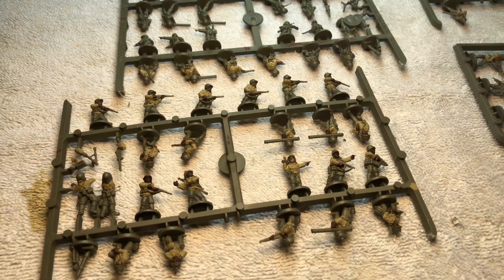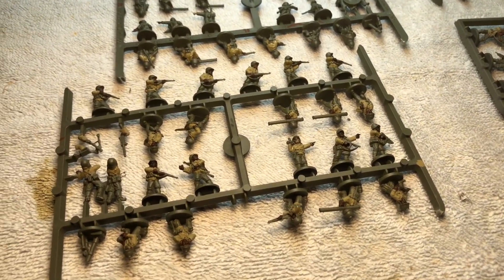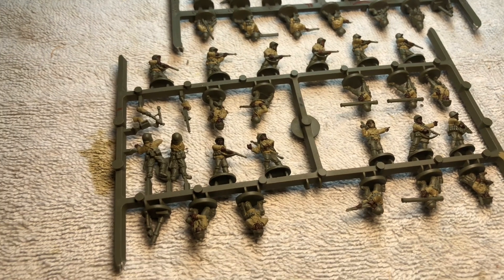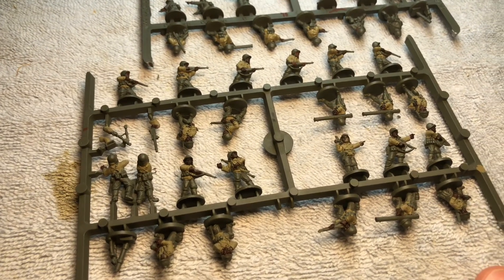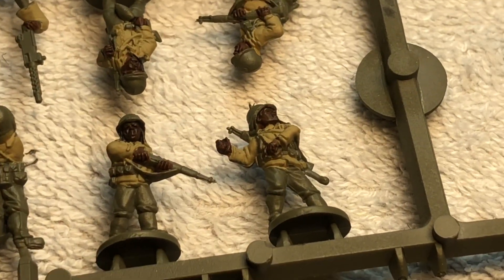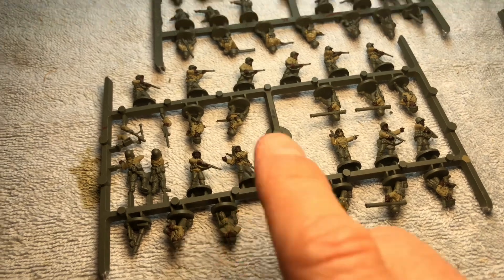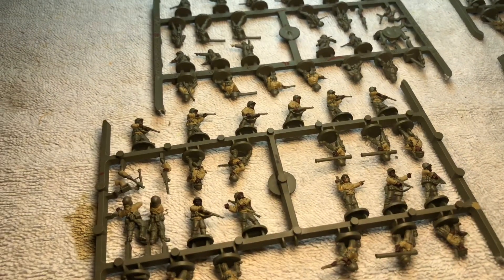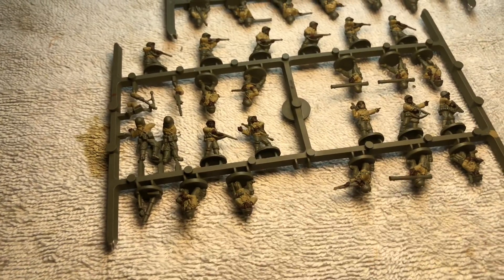Quick painting update